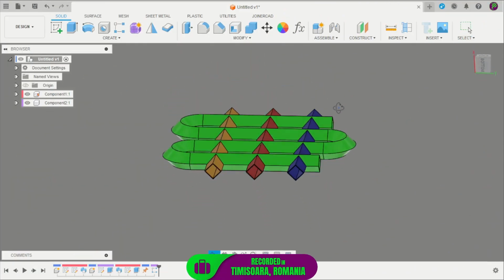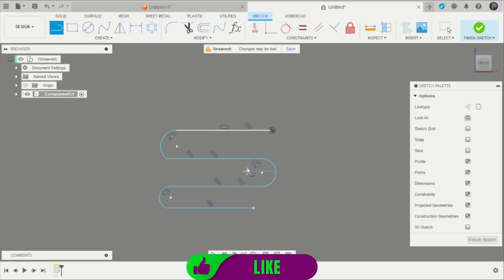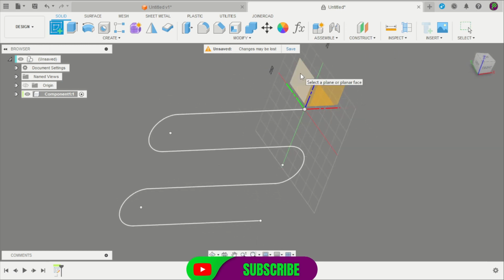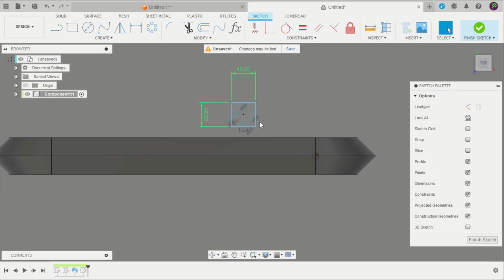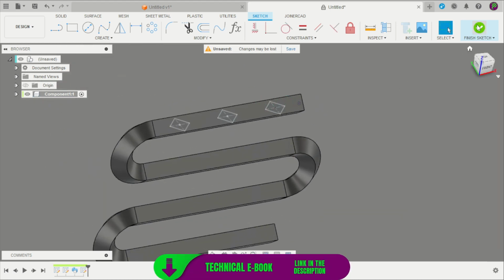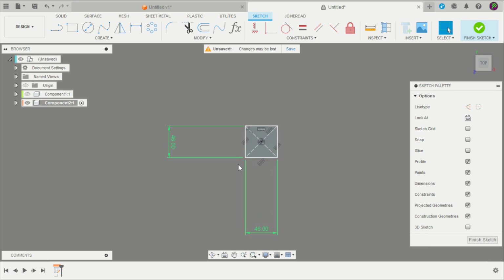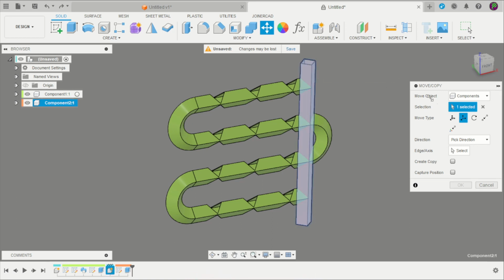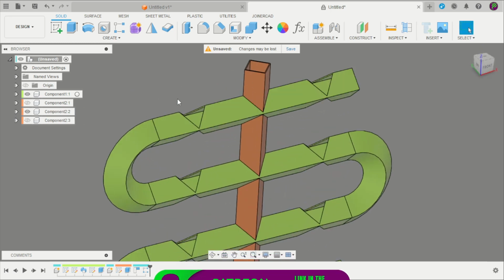#70 Grid Tube | Fusion 360 | Pistacchio Graphic